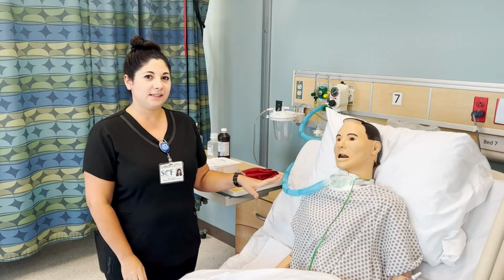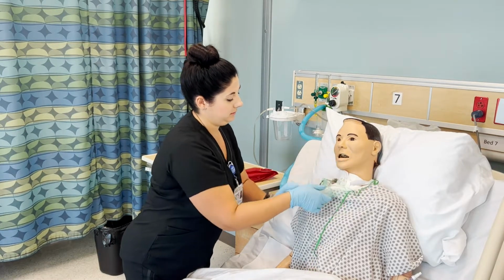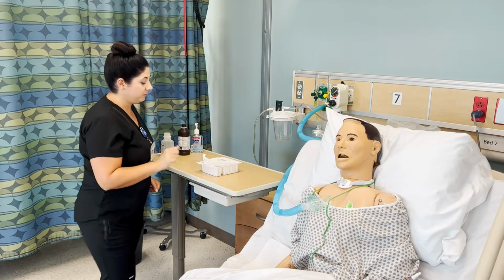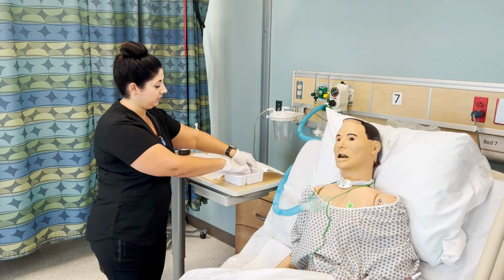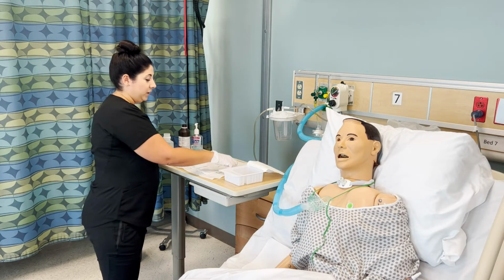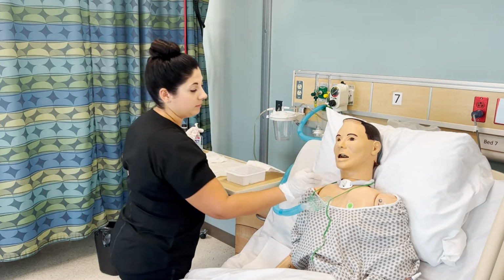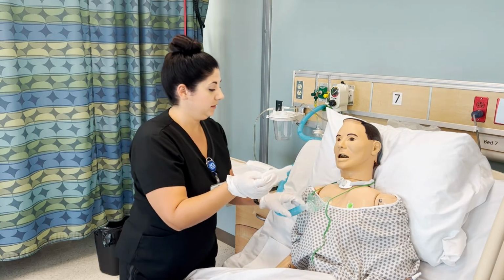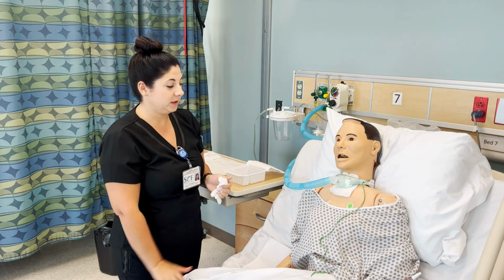Tracheostomy Care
This video is based on current guidelines and practice, and is intended for students in the nursing program at State College of Florida, Manatee-Sarasota.

All supplies in this demonstration are for simulated use only, and are not meant for live patients.

Always refer to the policies and procedures of your workplace or educational institution for specifics.